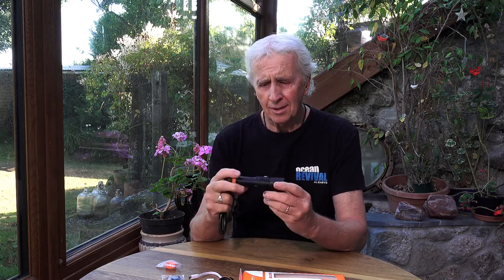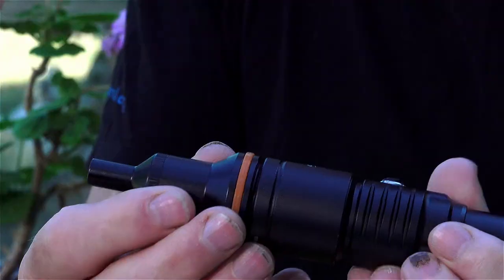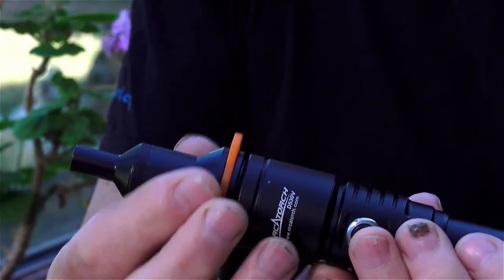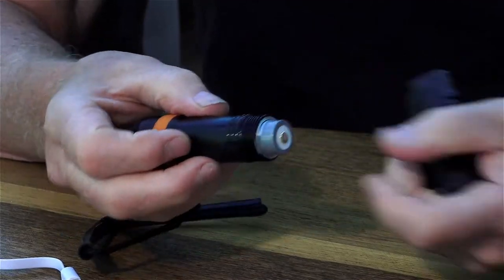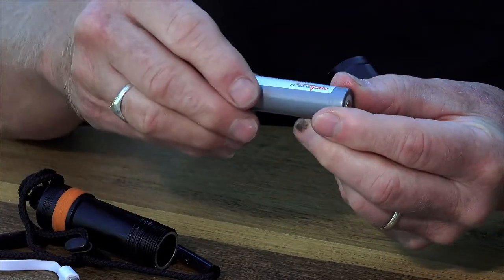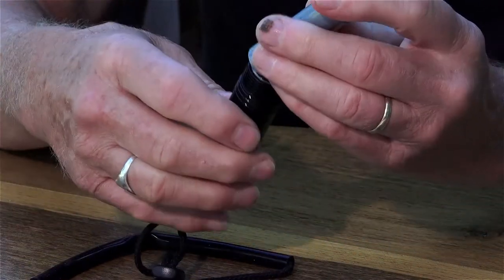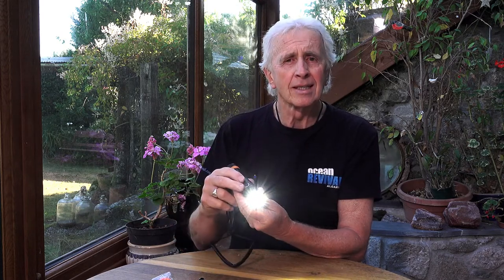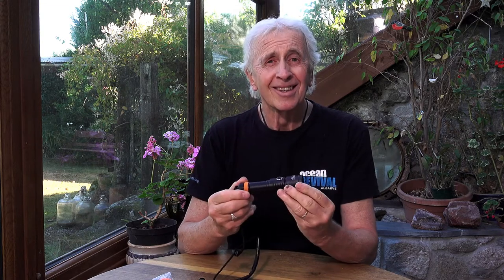Scuba Diving & Underwater Imaging Gear Review: D530V Video Light from OrcaTorch